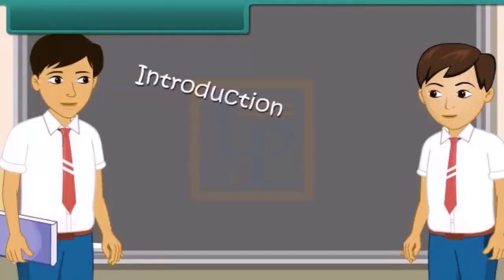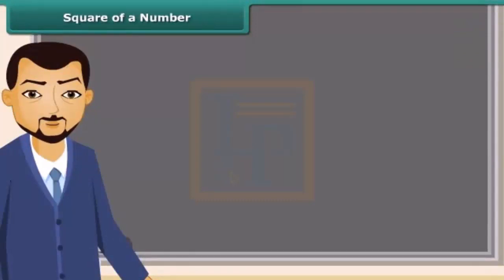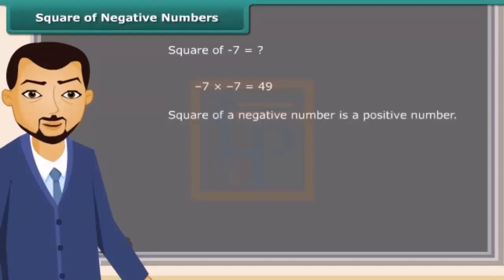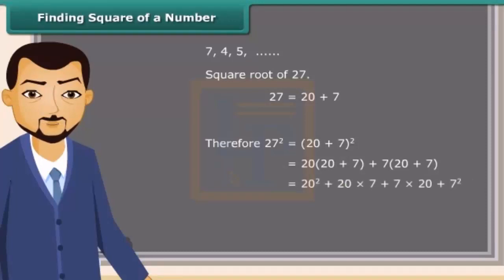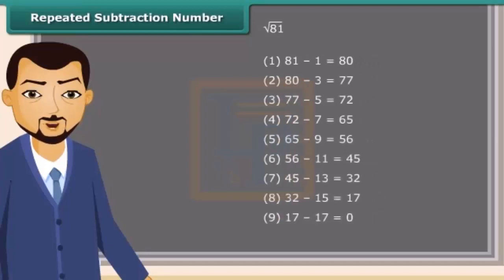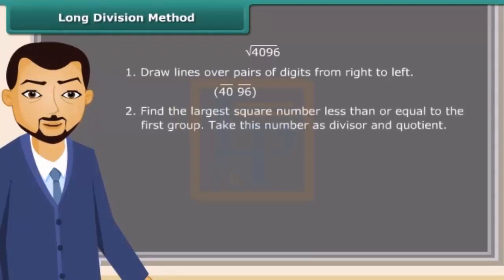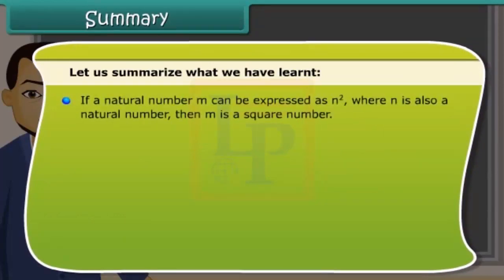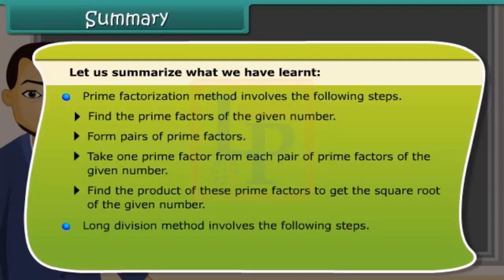Square and Square Roots